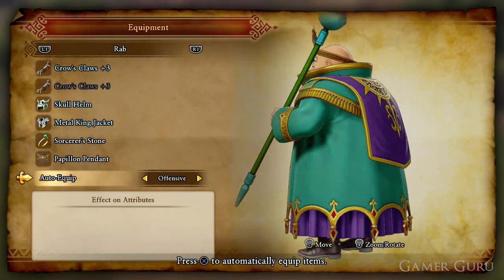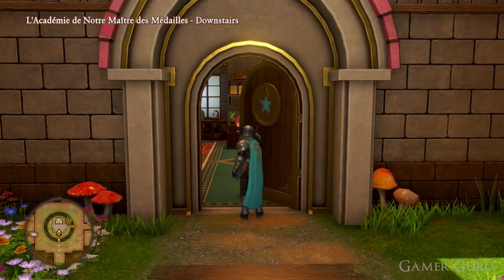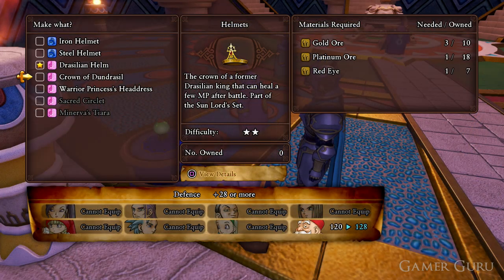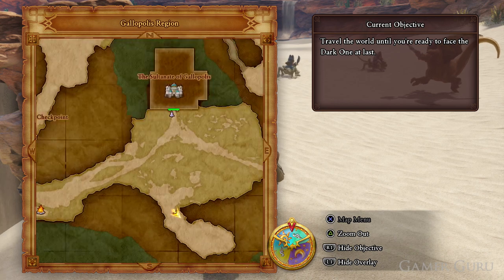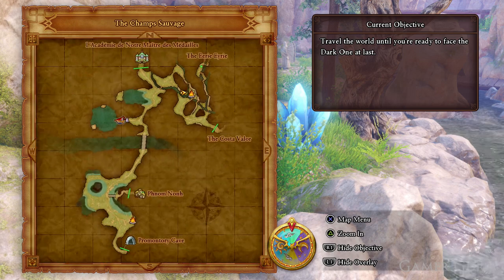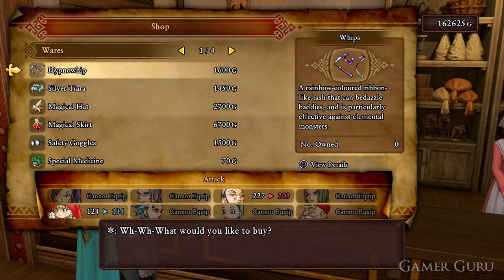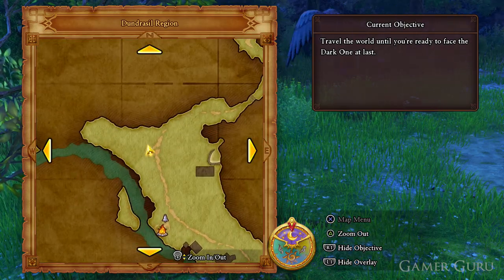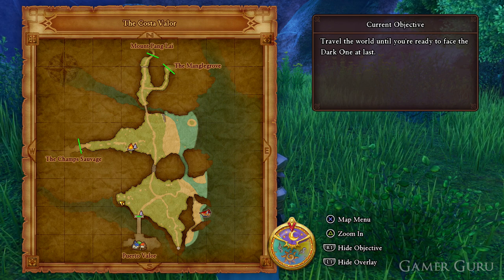Dragon Quest XI How To Get The DRASILIAN DRESS COAT Outfit For Rab (Dragon Quest 11)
Dragon Quest 11 guide showing how to get the Drasilian Dress Coat aswell as the Dundrasil Crown for Rab (+ All the materials needed)